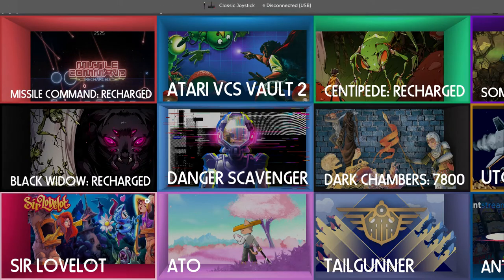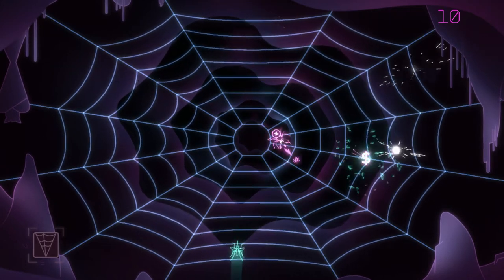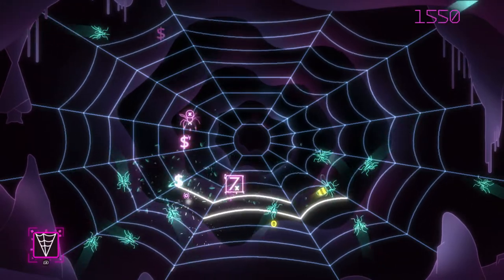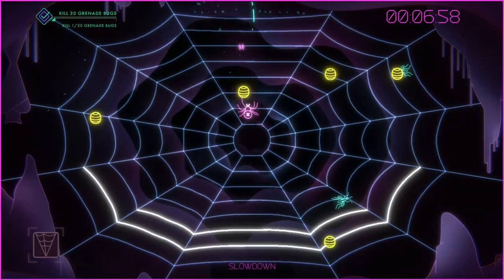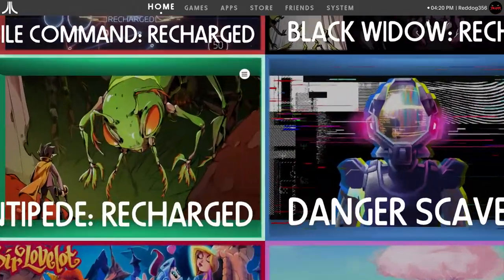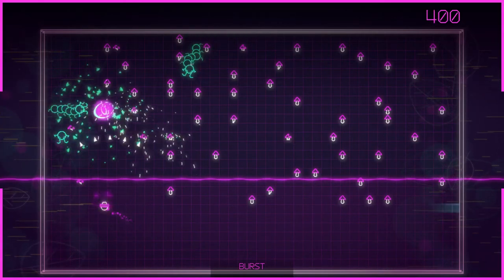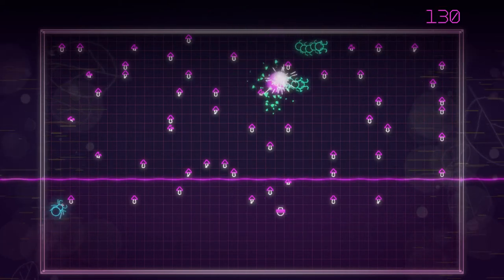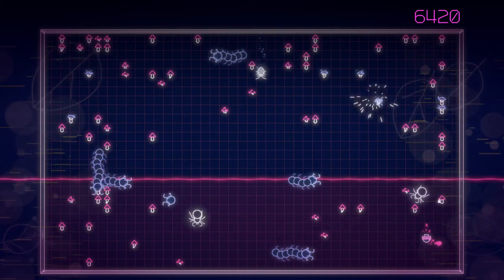Atari VCS Black Widow / Centipede Recharged